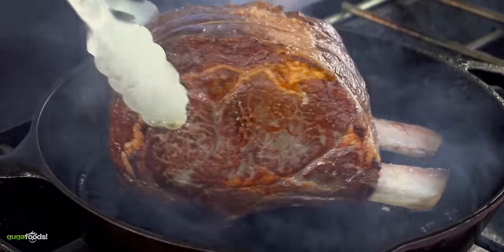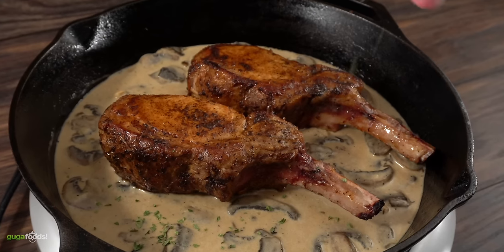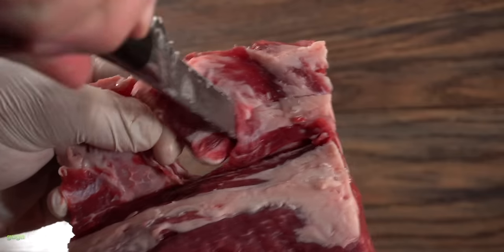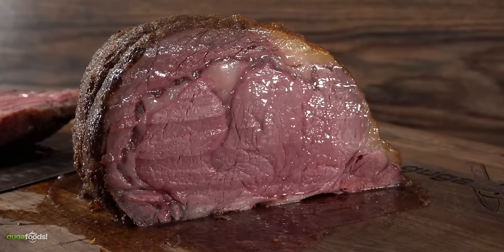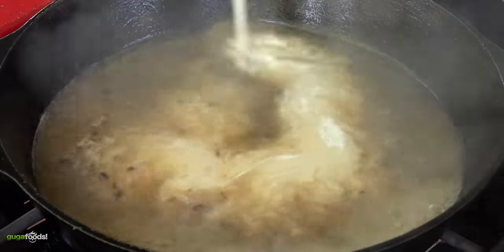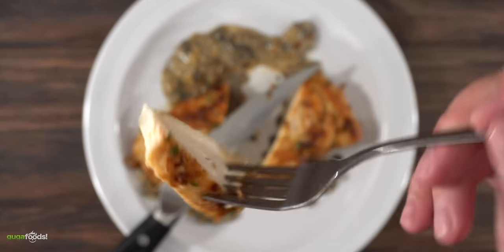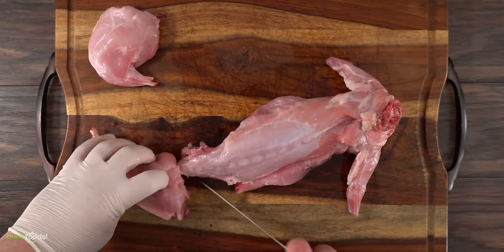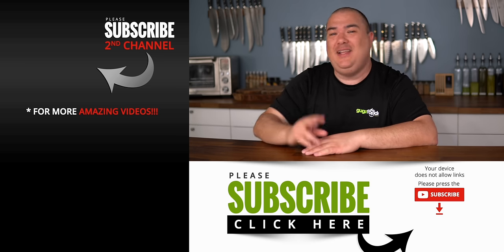I cooked every MEAT with a CAST IRON Skillet, WOW!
Cast Iron Skillet has been used for years. Today I cook every meat I can find with it. Some worked great other not so much. Things like prime rib, 120oz steaks, pork chops lamb chops and many more are all featured in this video.

* Guga MERCH *
* MAIL TIME Want to send something?
13876 SW 56th Street #128

* The link below has EVERYTHING I USE *
* VIDEO EQUIPMENT *
Main Camera
2nd Camera
Slow Motion Camera